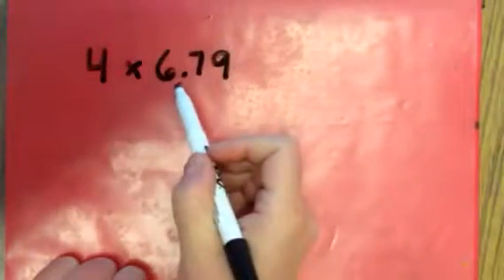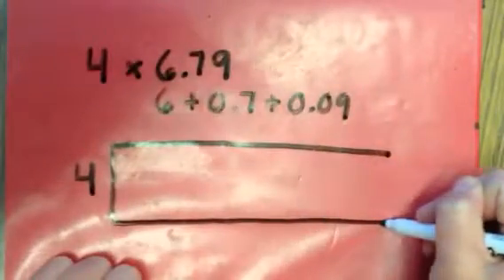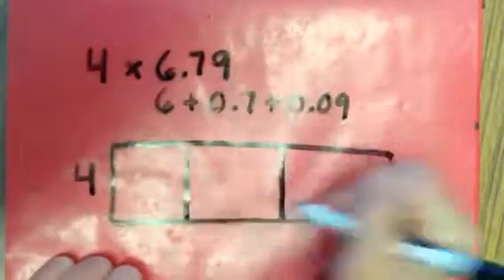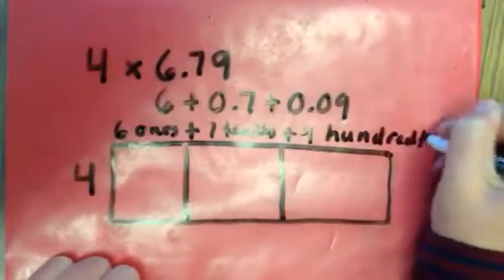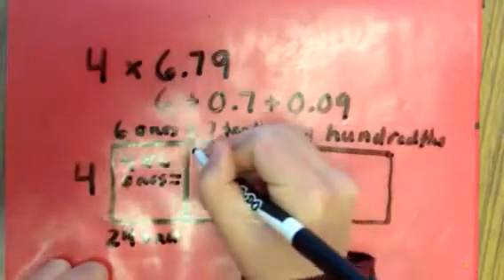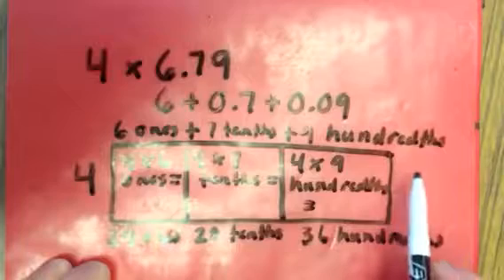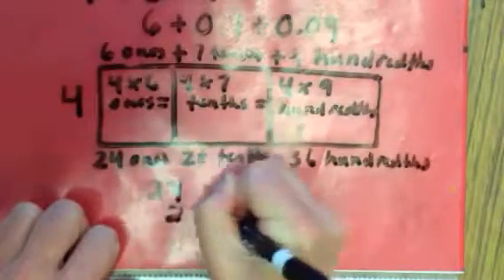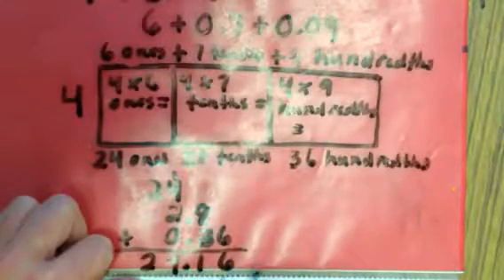Multiplying Decimals with the visual dot method, standard algorithm, and the area model